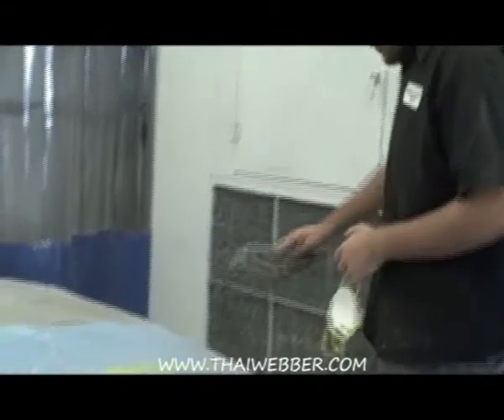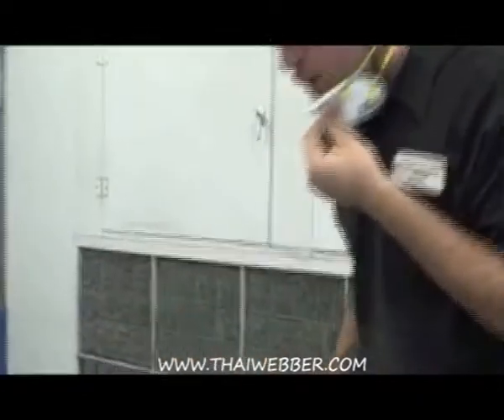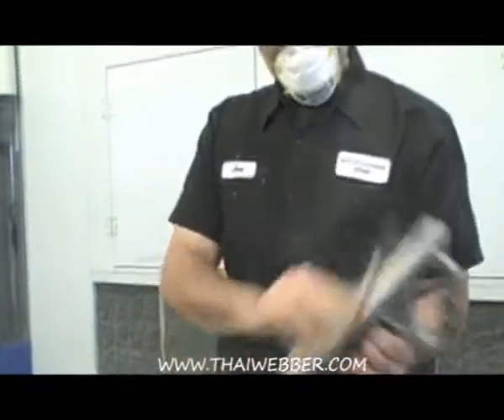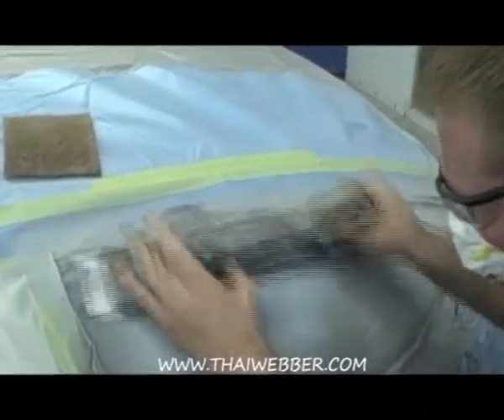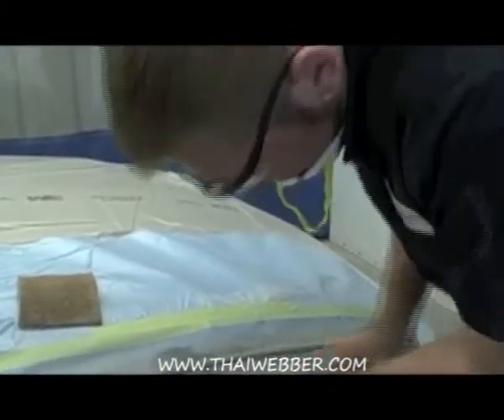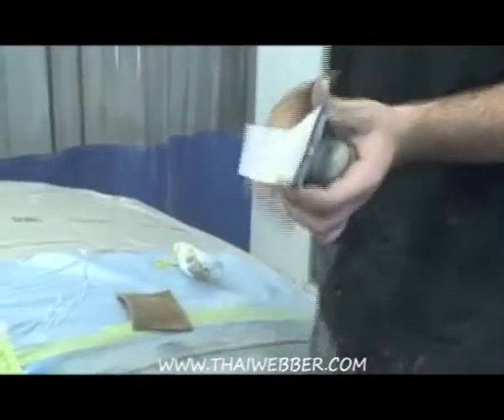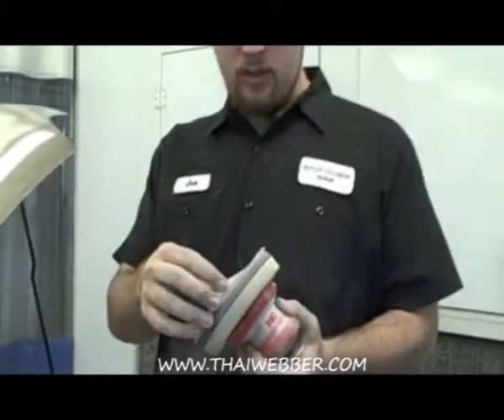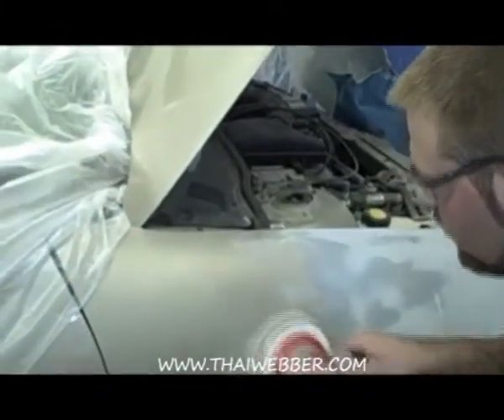การขัดแห้ง